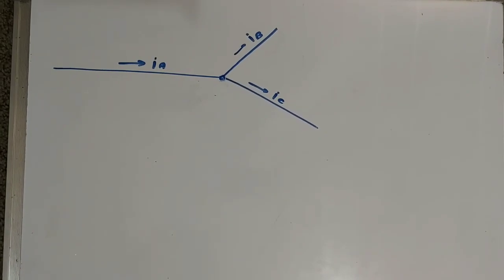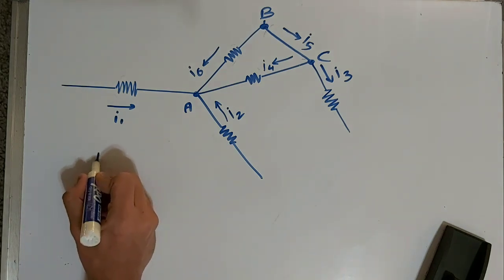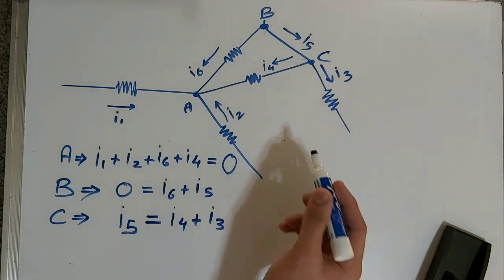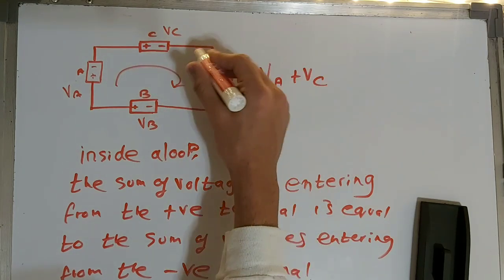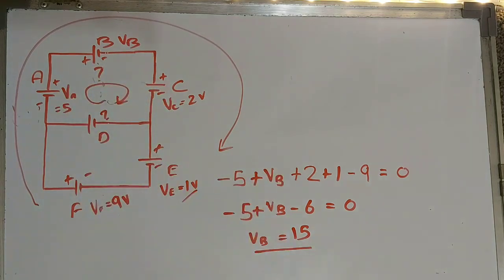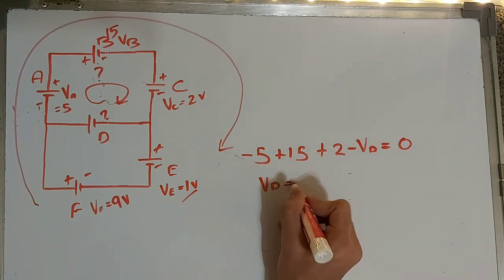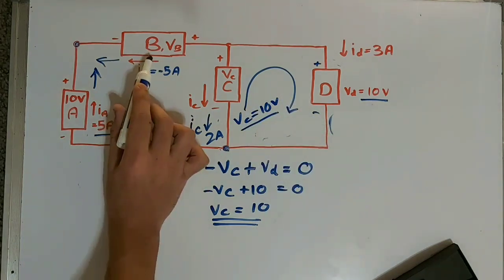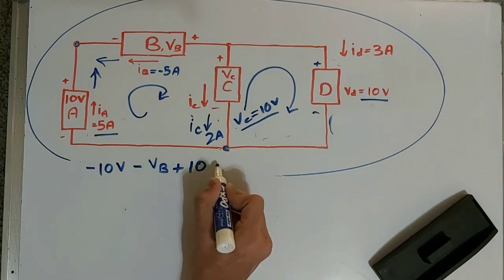Kirchoff's Current and Voltage laws explained (with examples)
Please comment for any doubts or suggestions.